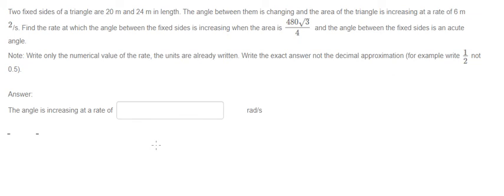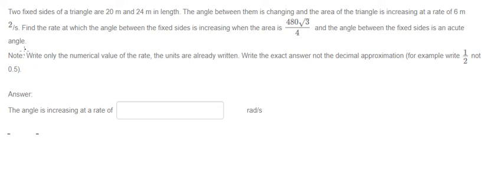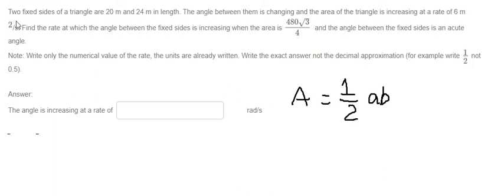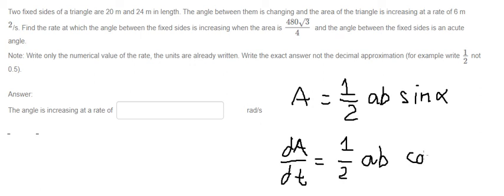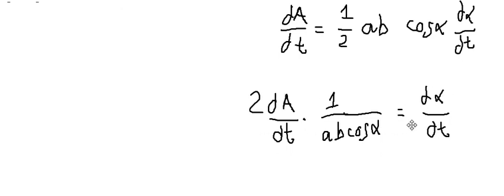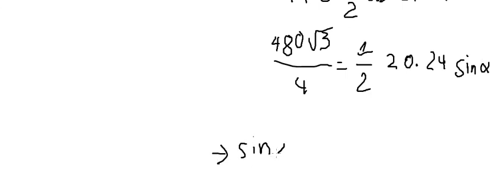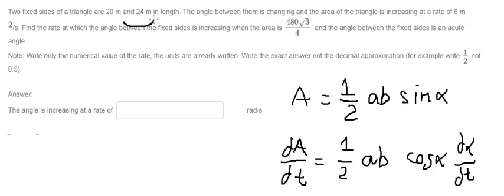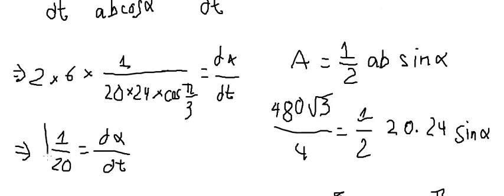Calculus Help: Two Fixed Sides Of A Triangle Are 20 M And 24 M In Length. The Angle Between Them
Full question: Two fixed sides of a triangle are 20 m and 24 m in length. The angle between them is changing and the area of the triangle is increasing at a rate of 6 m^2/s. Find the rate at which the angle between the fixed sides is increasing when the area is 480√3/4 and the angle between the fixed sides is an acute angle. not Note: Write only the numerical value of the rate, the units are already written. Write the exact answer not the decimal approximation (for example write 0.5). Answer: The angle is increasing at a rate of rad/s.